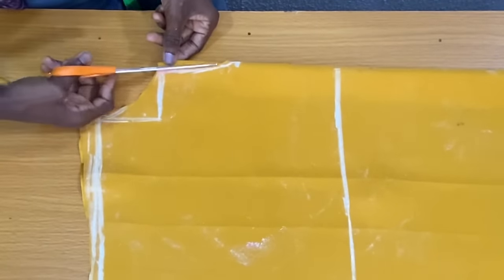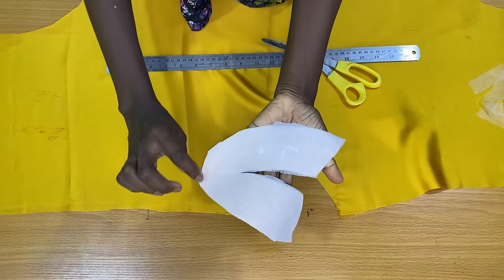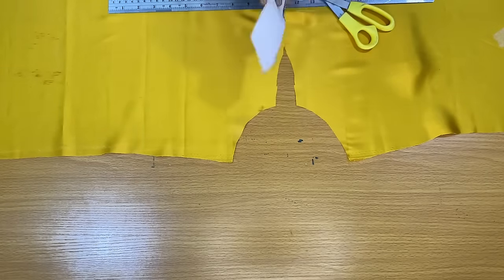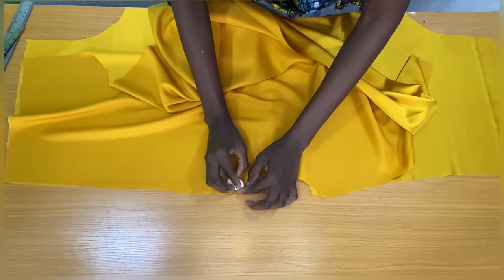DIY Trendy Hoodie Kaftan with a Stylish Patch Pocket/ Cutting and Stitching for beginners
In this tutorial, you will learn how I made this dress